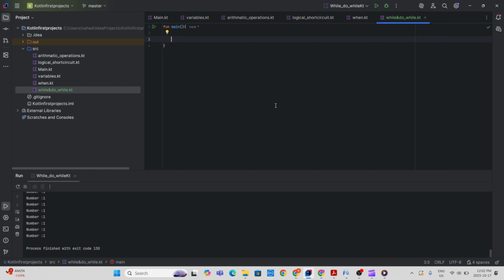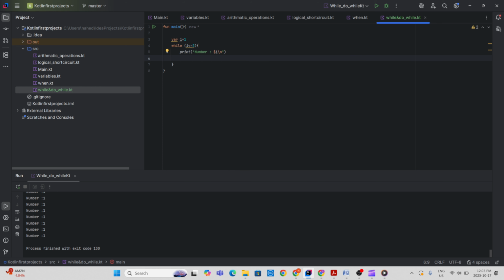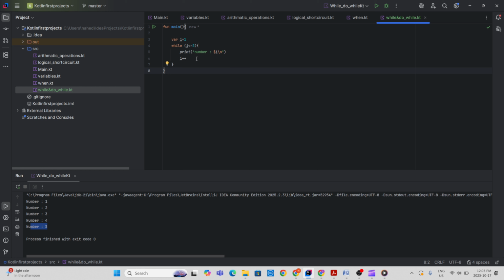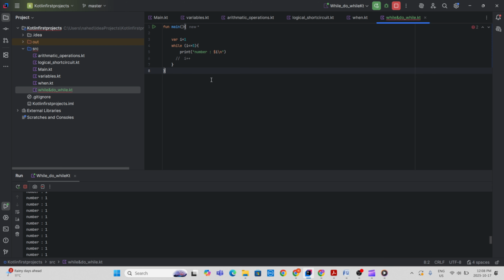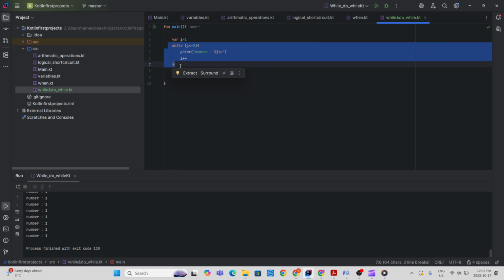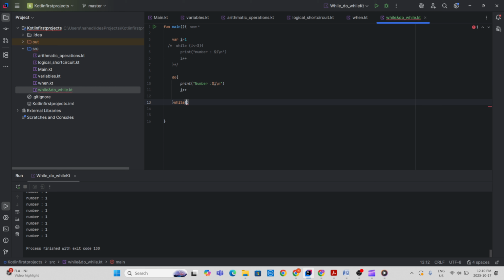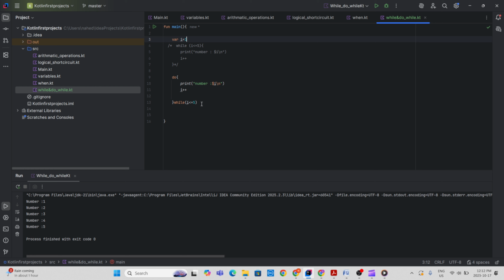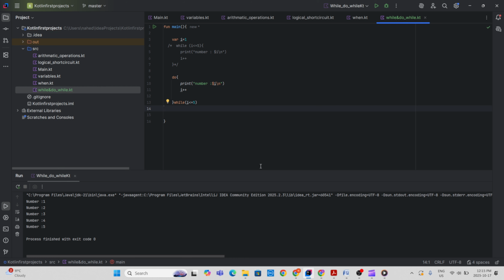7. While & Do while loop in Kotlin| Kotlin for Beginners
In this video, we’ll explore While and Do-While loops in Kotlin — two essential control structures that help you repeat actions efficiently in your code.

GitHub Code:
You can access all the Kotlin source code from this video (and the entire series) here: